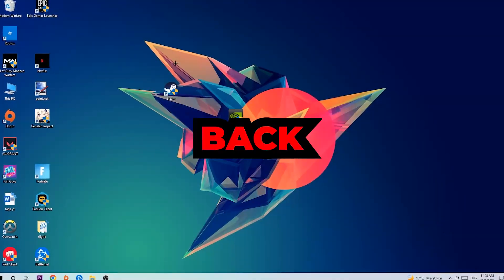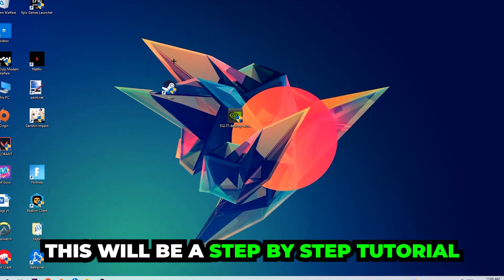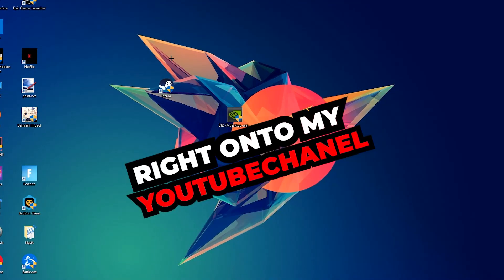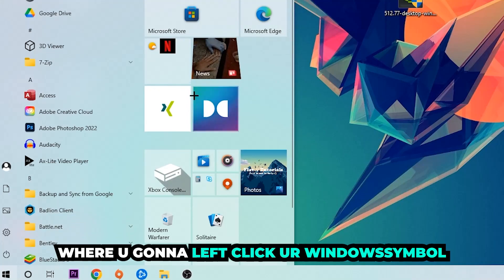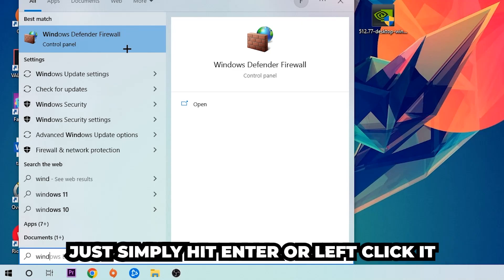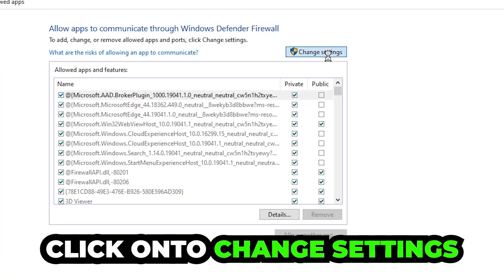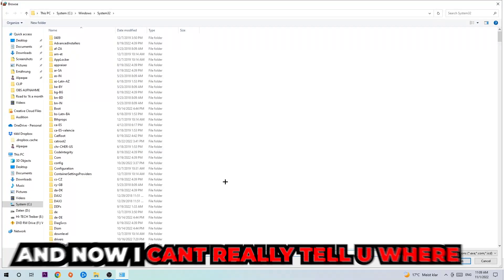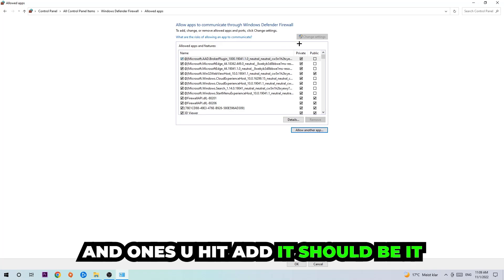The Henry Stickmin Collection – How to Fix Black Screen & Stuck on Loading Screen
The Henry Stickmin Collection black screen on startup,
The Henry Stickmin Collection black screen,
The Henry Stickmin Collection black screen on launch,
The Henry Stickmin Collection black screen fix,
how to fix black screen The Henry Stickmin Collection 2,
how to fix black screen The Henry Stickmin Collection ps4,
how to fix black screen The Henry Stickmin Collection ps5,
how to fix black screen The Henry Stickmin Collection xbox,
how to fix black screen The Henry Stickmin Collection pc,
The Henry Stickmin Collection stuck on loading screen,
The Henry Stickmin Collection stuck on loading screen ps4,
The Henry Stickmin Collection stuck on loading screen pc,
The Henry Stickmin Collection stuck on loading screen fix,